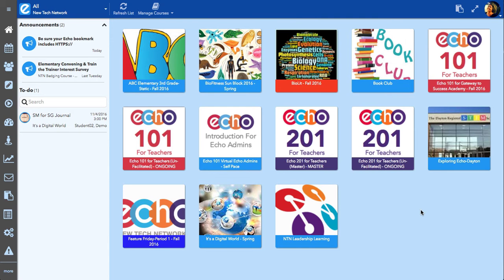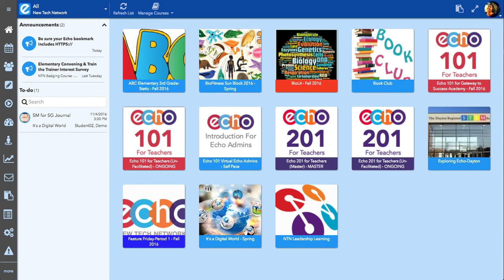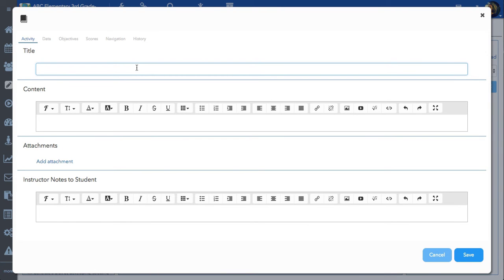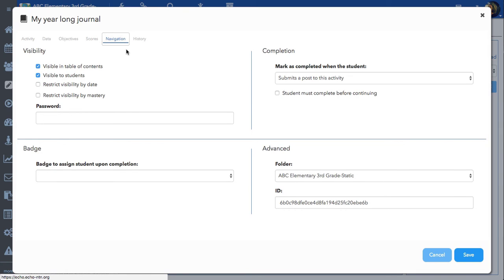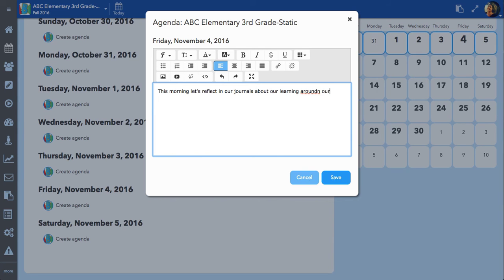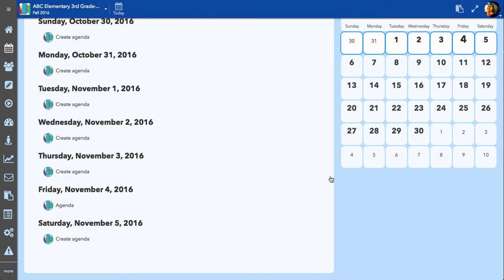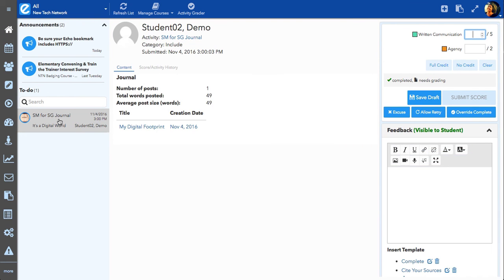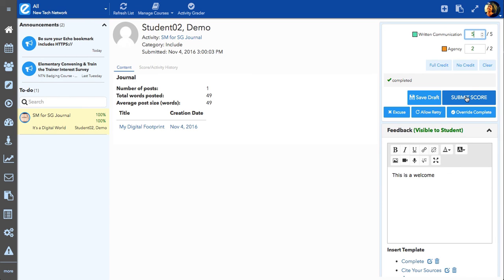Creating a Project Journal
Have you used Echo's Journal Tool yet?